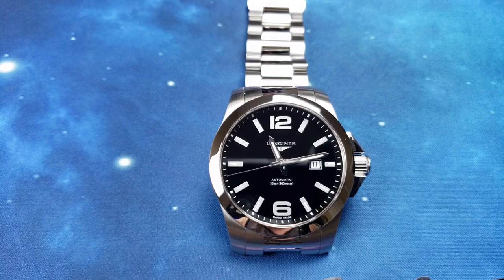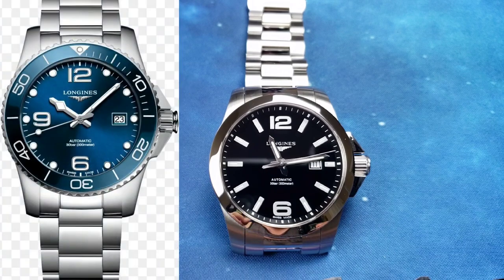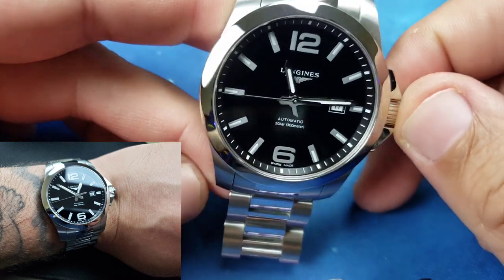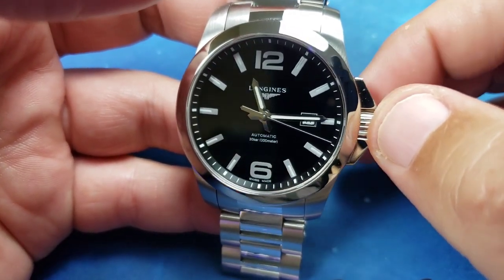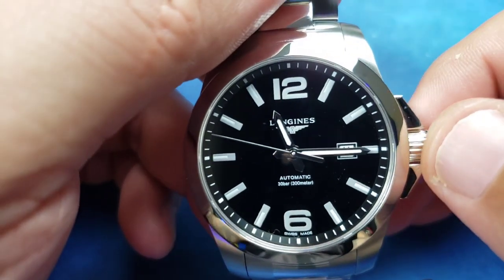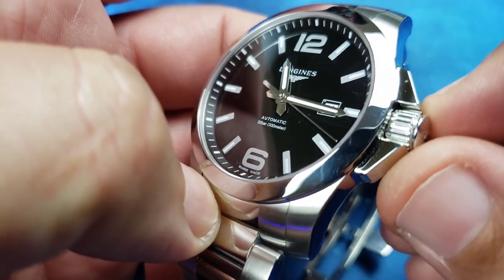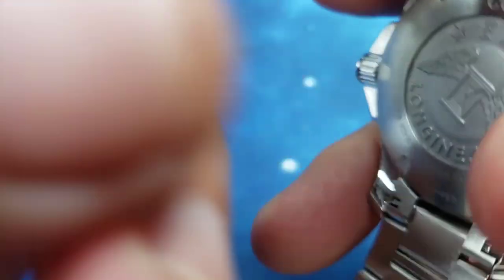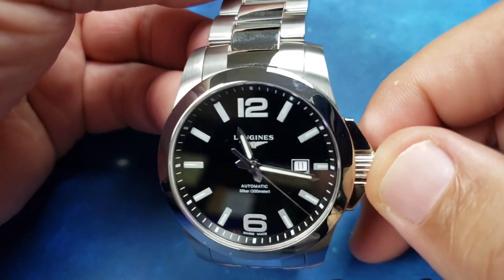Longines Conquest Swiss Automatic Watch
Longines Conquest